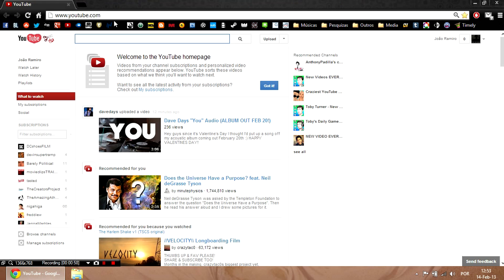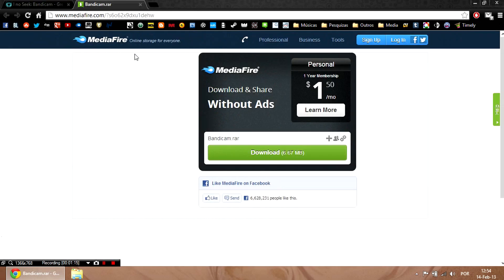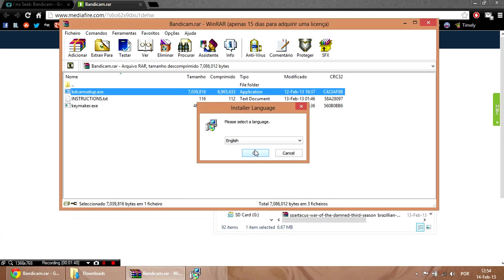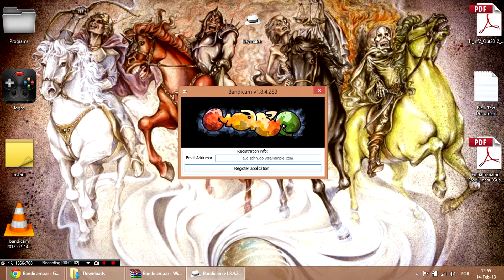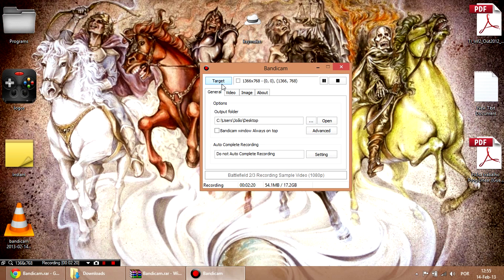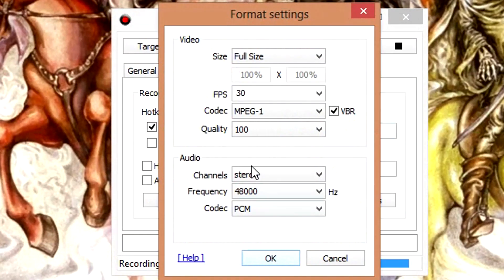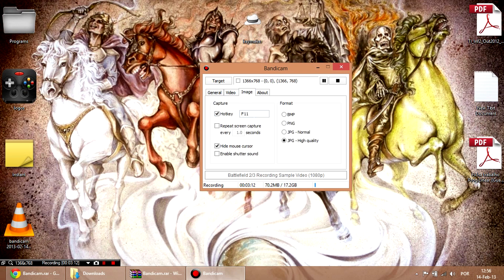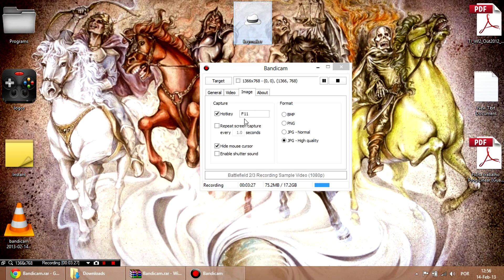Great Screen Recorder Compatible with Windows 8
Bandicam is super smooth and windows 8 compatible.